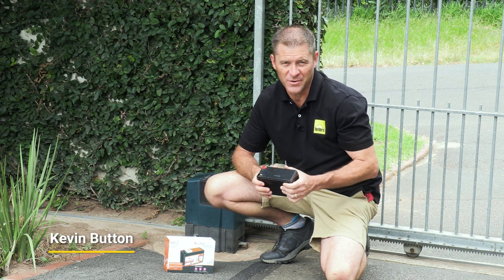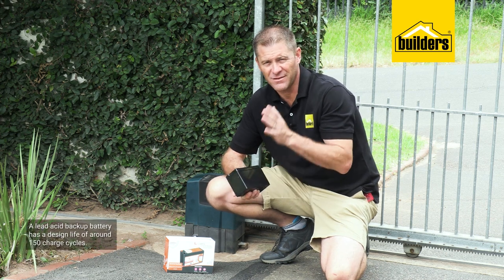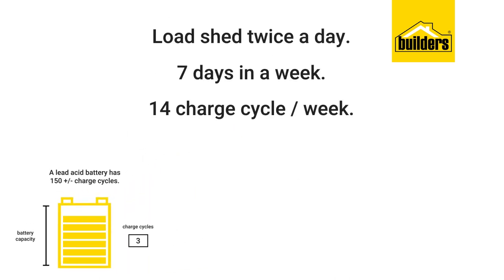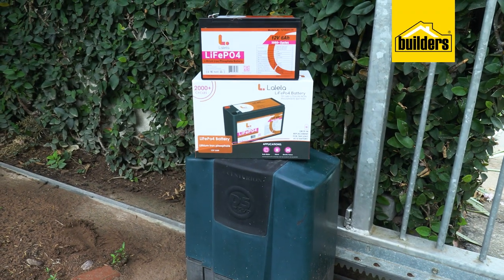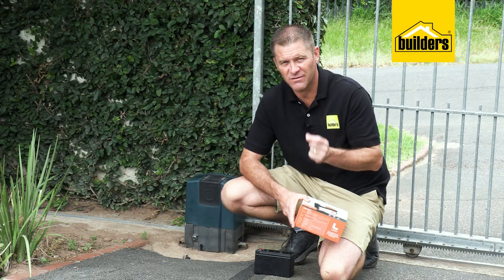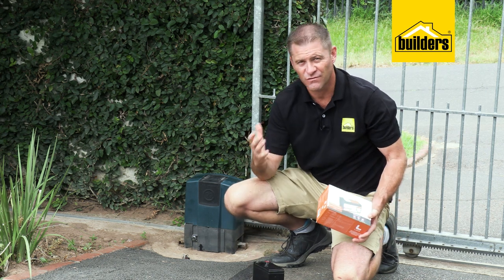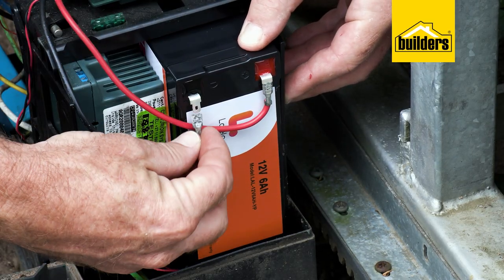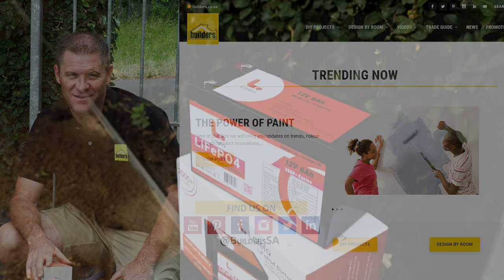Lalela LiFePO4 Battery Will Keep Your Gate Motor & Alarms Running Longer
Traditionally lead acid batteries were not designed for frequent power outages and with the onset of loadshedding, they simply do not have the lifespan that we require. Here, Kevin shows how simple it is to change this lead acid battery to a Lalela LiFePO4. These Lithium Iron batteries have the exact same dimensions as traditional lead acid, so no modifications are needed - it is a simple swap out. Lithium Iron batteries are much better suited to frequent power outages, and with over 2000 charge cycles available the lifespan of these batteries is much longer.